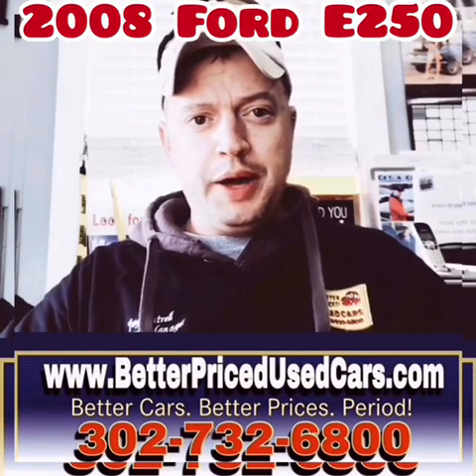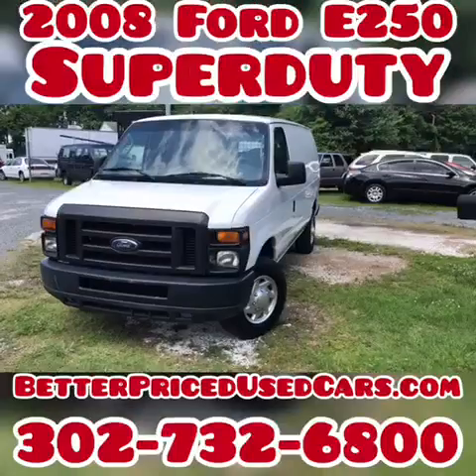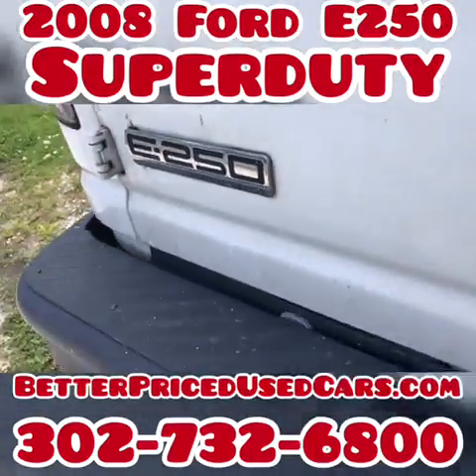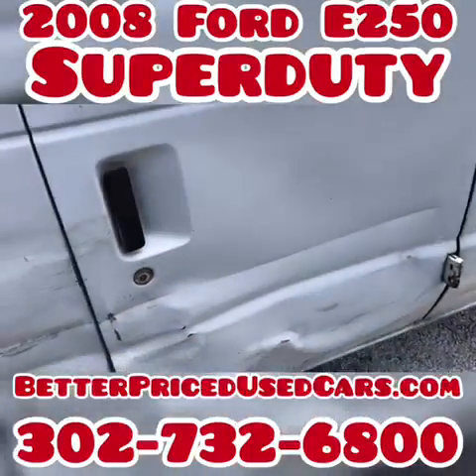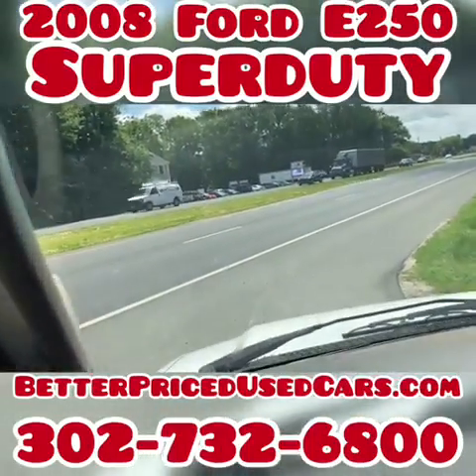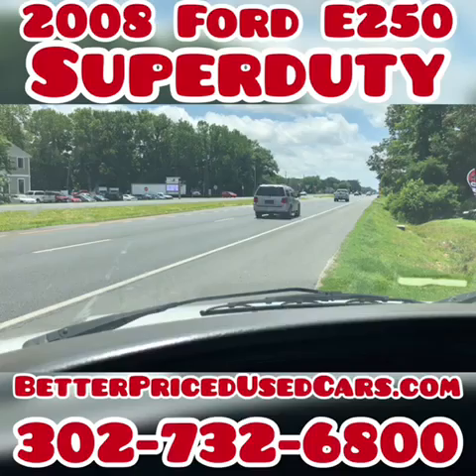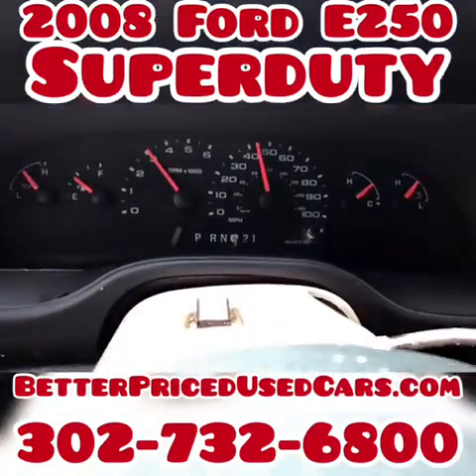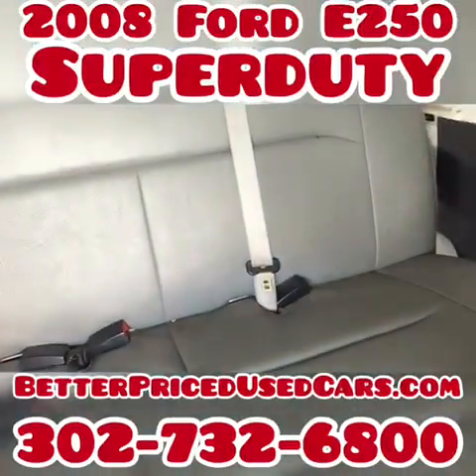2008 Ford E250 SD